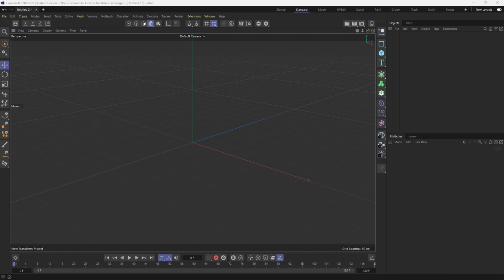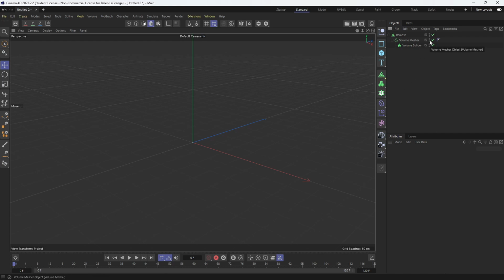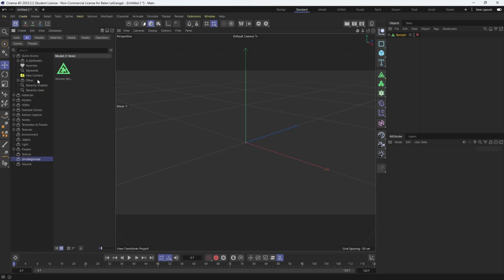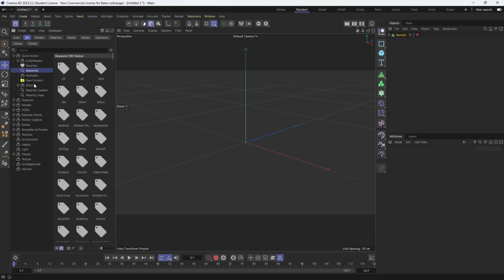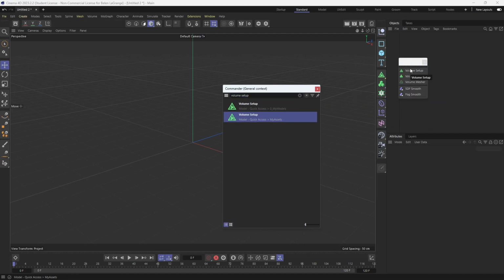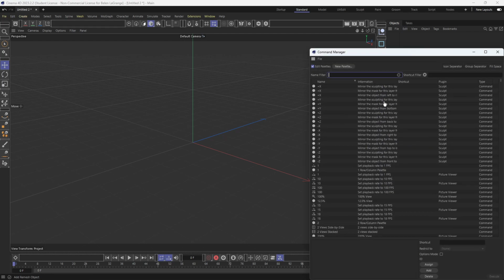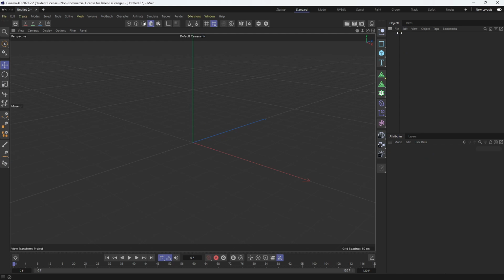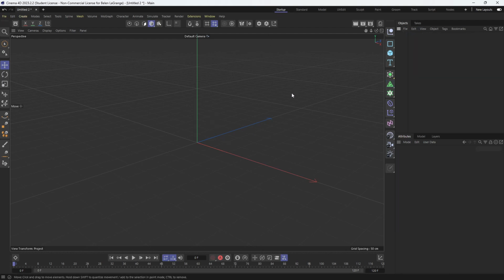Creating your own Assets and Customizing Palettes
A Quick video where I show how to create an asset that will help speed up the volume modeling workflow and turn it into a button you can use quickly.